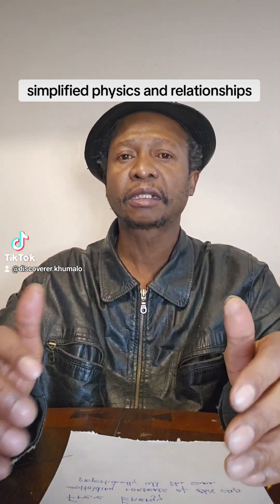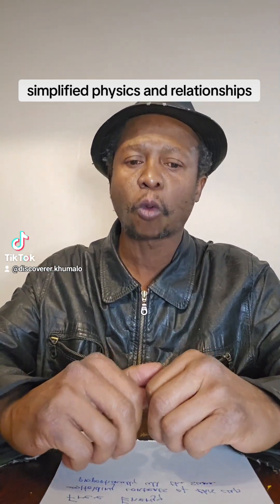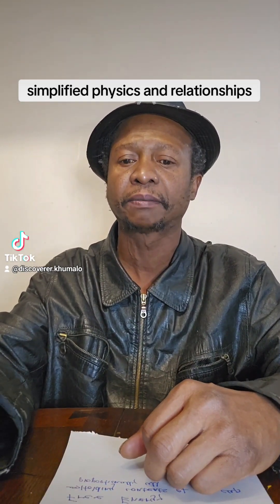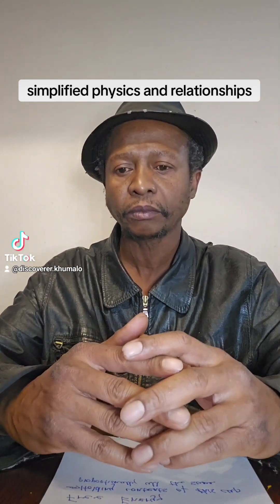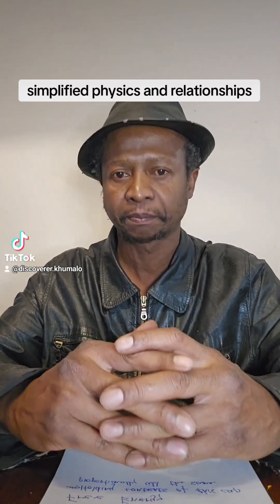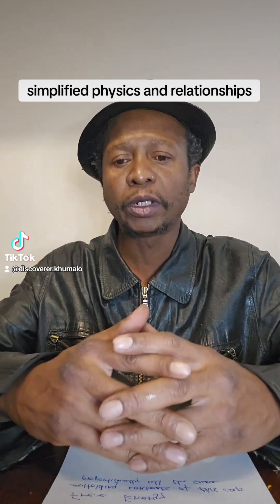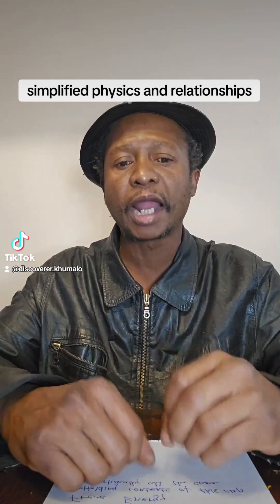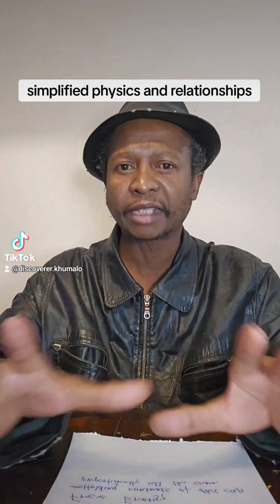Simplified Physics and Relationships - Bhekuzulu Khumalo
Can complex subjects like physics be simplified for non - scientists? A question from quora.com